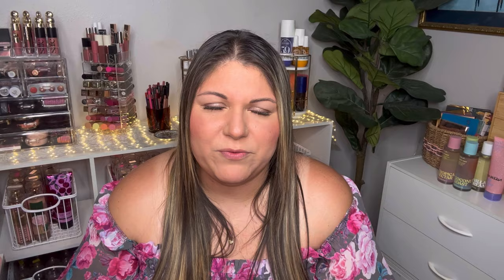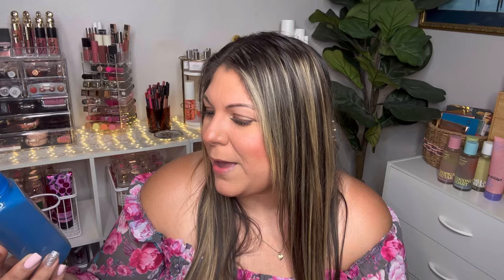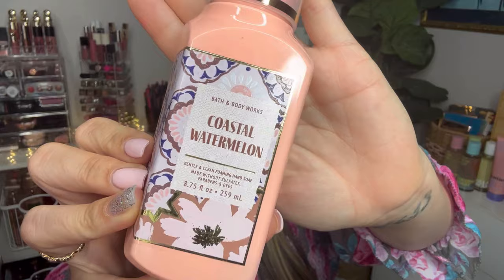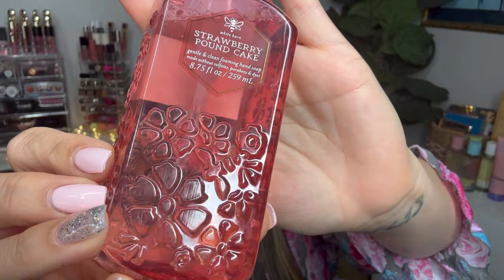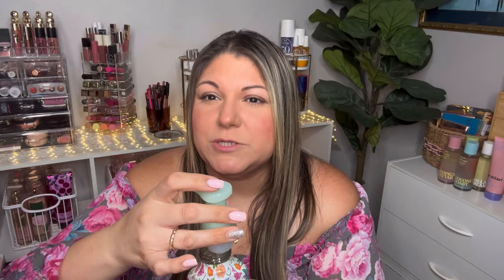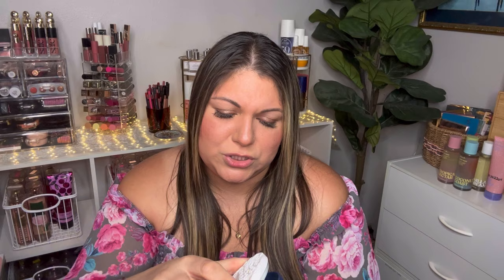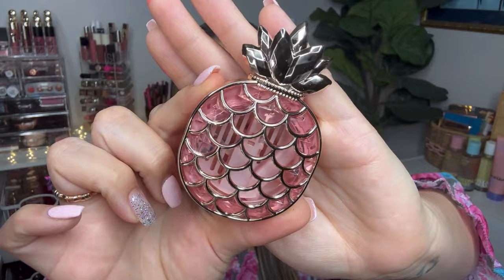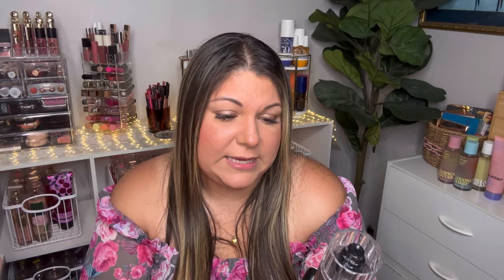Bath & Body Works Haul | New Bridgerton Bodycare Collab & More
Hi friends!! Today we have a haul on the bathandbodyworks bridgerton collab and more!

Hope you enjoys!! As always, take cart, stay blessed, and I’ll see you later. Phil 4:13 ❤️✨

› lizcruzWeb resultsLiz Cruz (@lizcruz.xo) • Instagram photos and videos

✨ ✨We have merch!! Come check it out